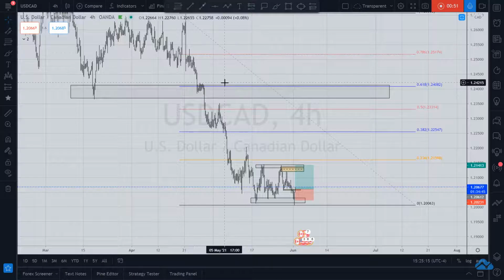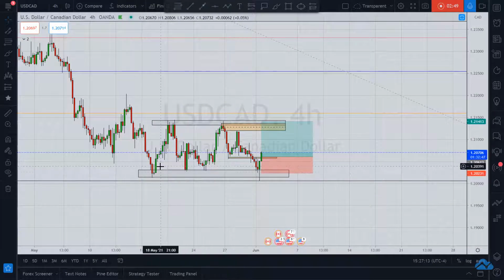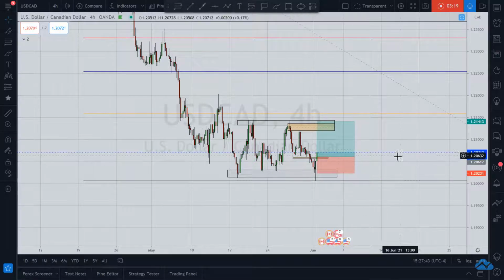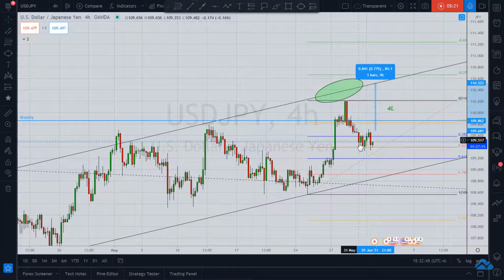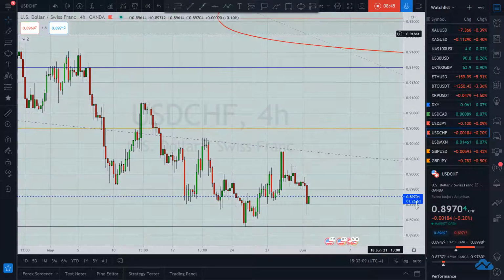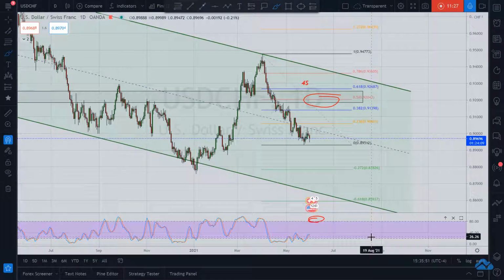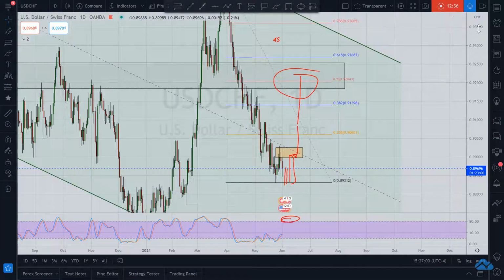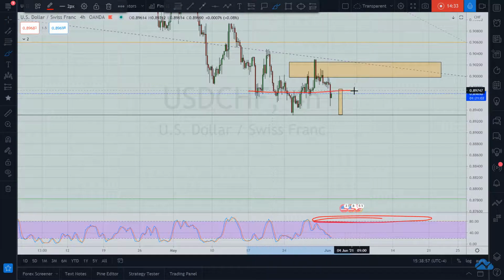USDCAD, USDJPY and USDCHF trade ideas!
USDCAD , USDJPY and USDCHF are setting up for some pretty decent intraday trades. I am looking to take swing trades in these pairs, but while they are taking their time setting up, I see shorter term opportunities.
I just wanted to share them for your consideration.

LionsDenFX-Free-Group
Free Forex Signals and more